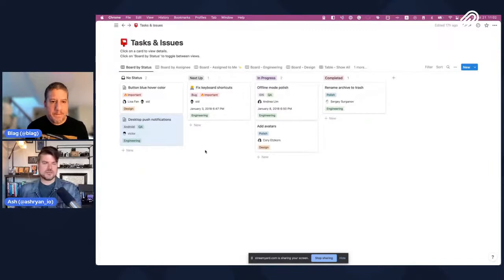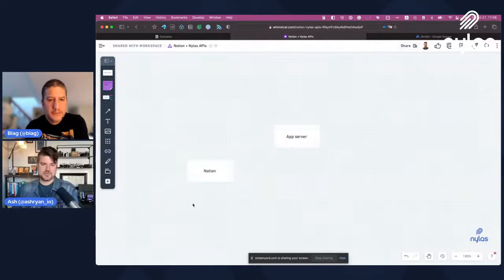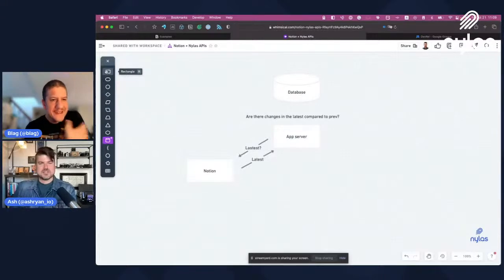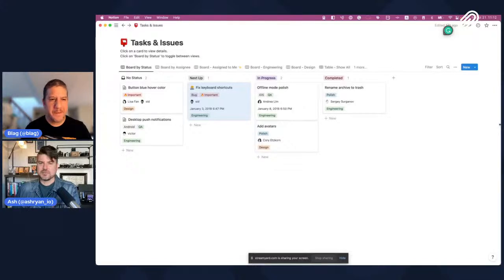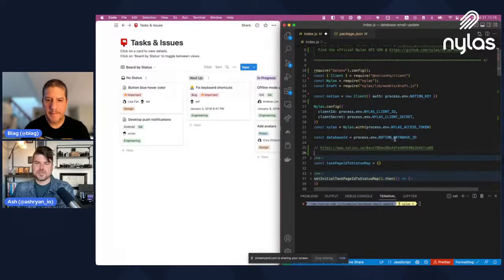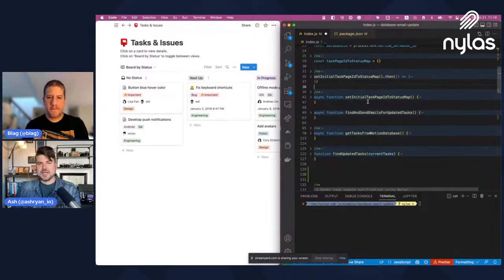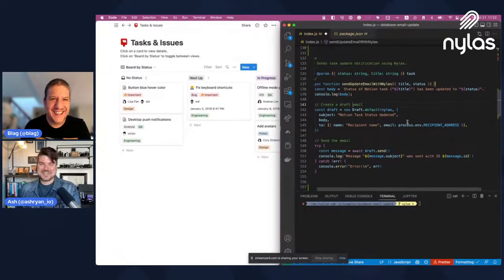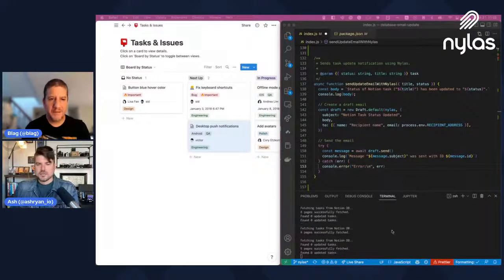Notion + Nylas | Coding with Nylas | Episode 30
Blag and Ash talk about integrating Notion and Nylas.